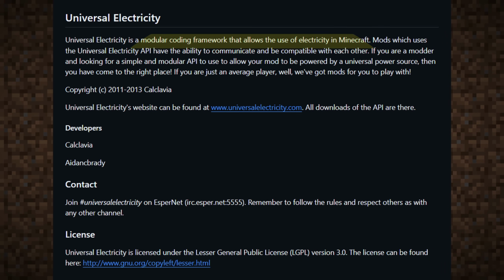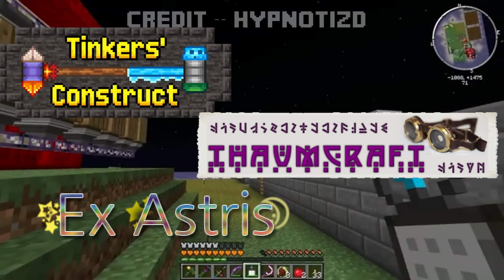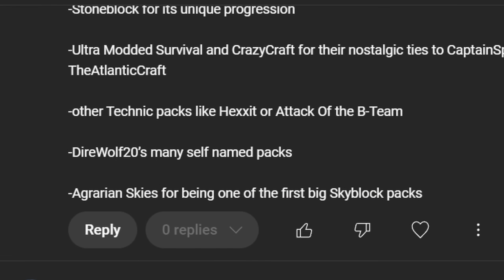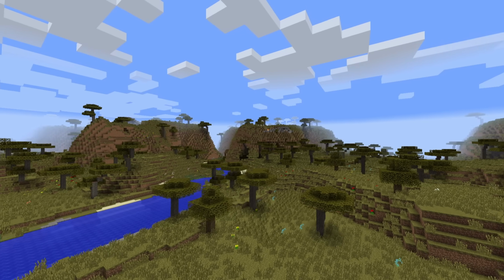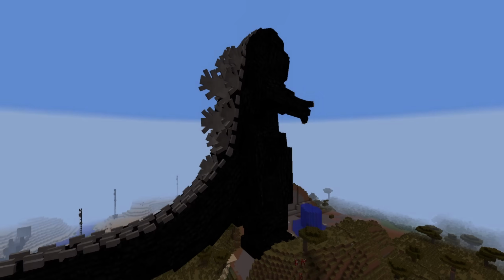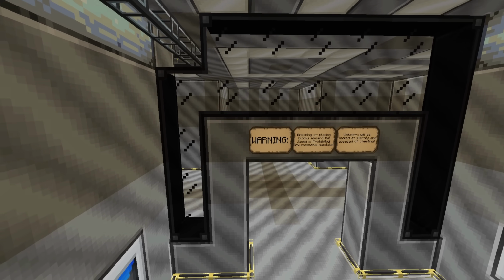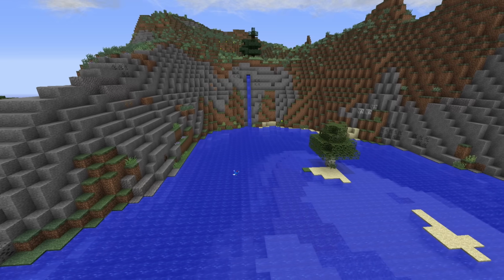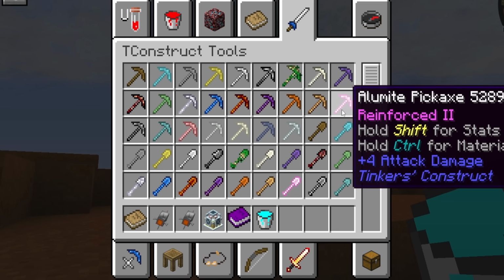10 MORE Ancient Minecraft Modpacks You Forgot About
Minecraft's modpacks are almost as old as the game itself. There have been an incredible amount of them that have shaped the way mods and different ways to play minecraft forever. Let's look at 10 more ancient minecraft modpacks that you may have forgotten about!

0:00 Intro
0:32 Voltz
2:00 Agrarian Skies
3:33 Stoneblock
4:52 GregTech New Horizons
6:06 CrazyCraft
7:36 Hexxit
9:02 Blightfall
10:11 Project Ozone
11:09 CaptainSparklez Ultra Modded Minecraft
12:12 Steve’s Galaxy
13:18 Concluding Thoughts